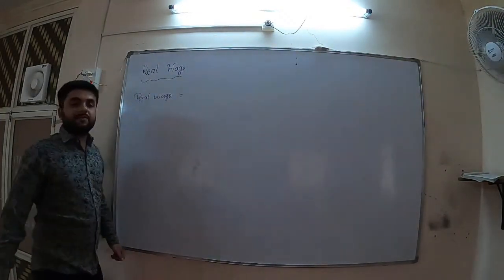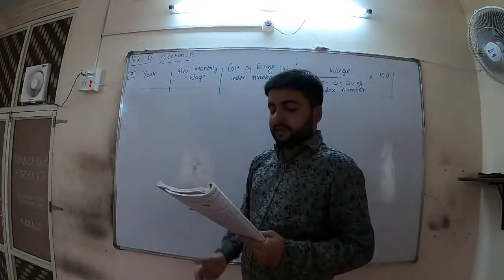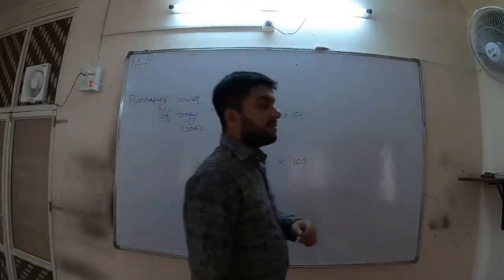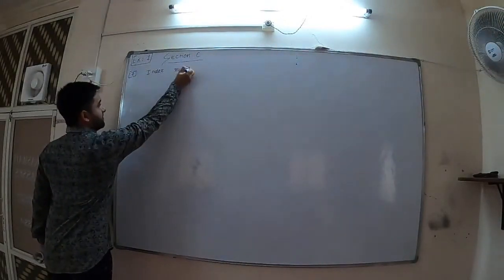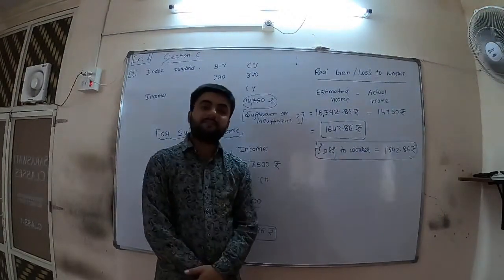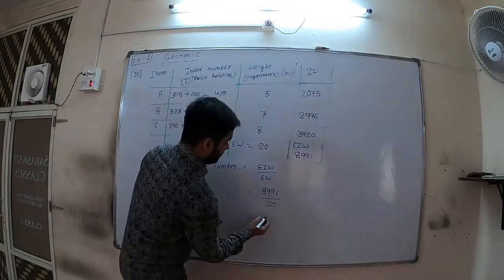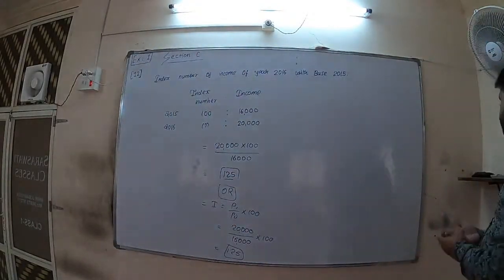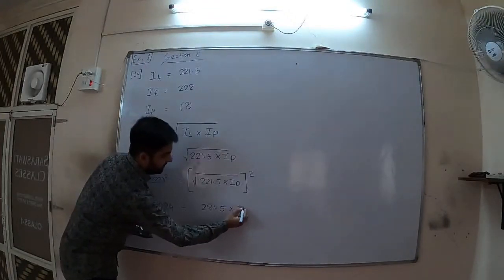12TH EM LECTURE 12013 STATISTICS